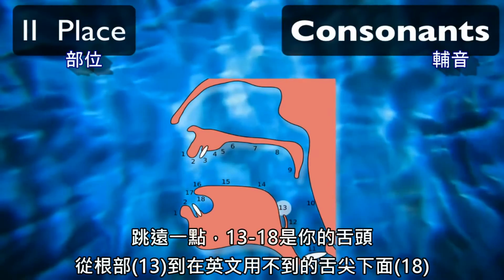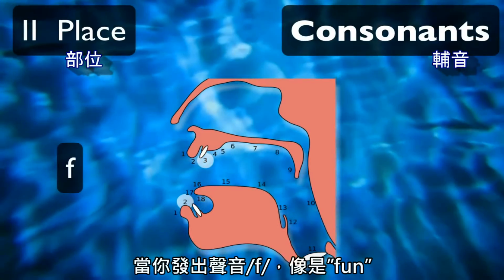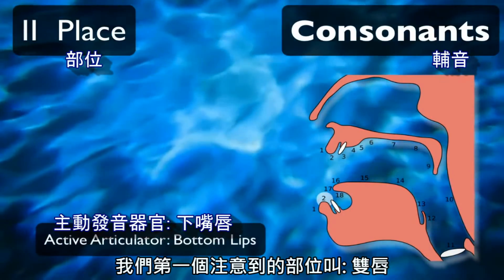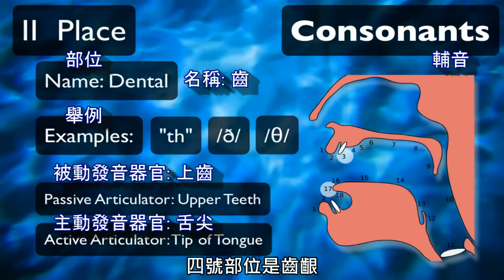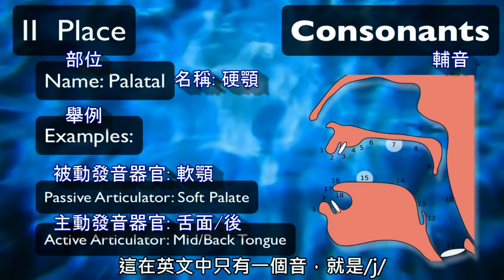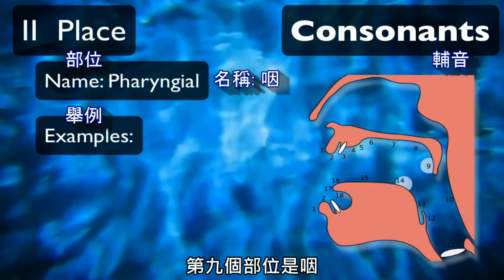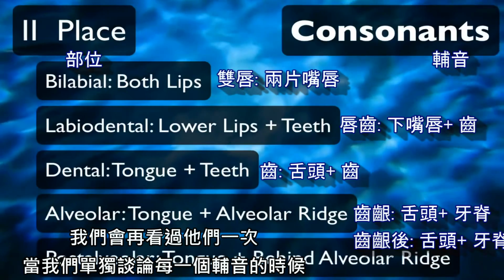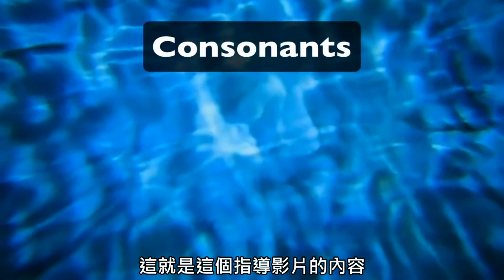發音指導1: 英文發音與國際音標:發音與發音部位(繁體中文)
此影片純屬翻譯練習及自學使用，侵權請告知，如有錯誤煩請多指教